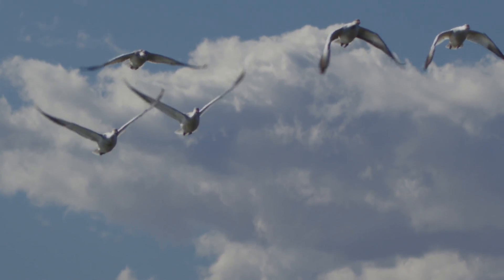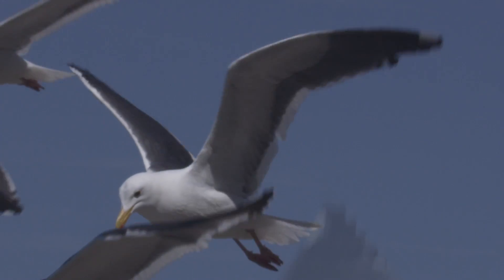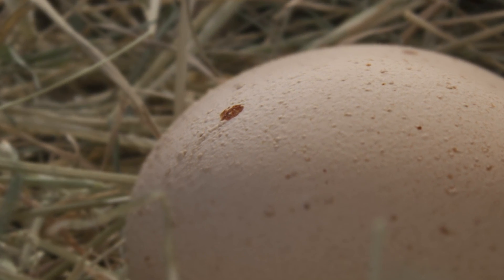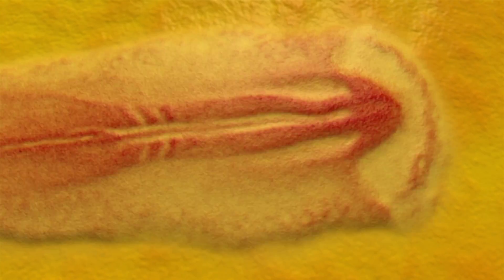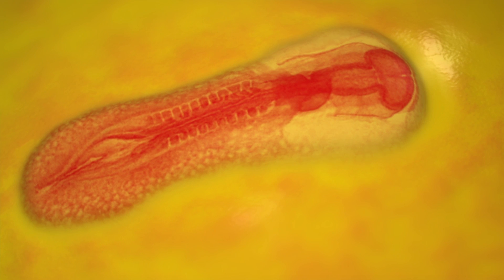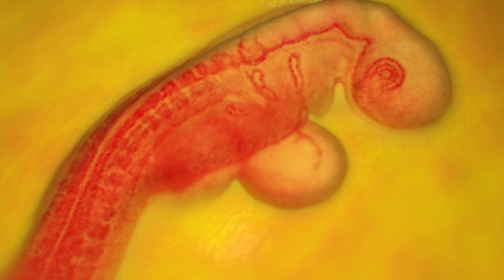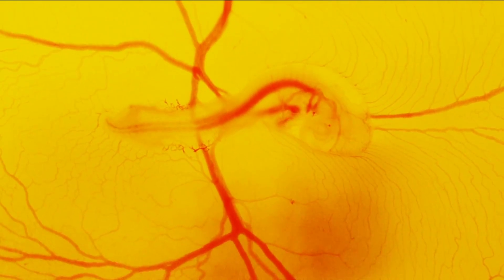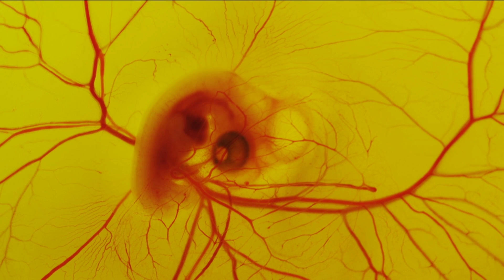A BIRD IS BORN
Enter a fertilized egg to witness the development of a chicken embryo.  Spectacular animation and live action footage document the extraordinary 21-day process of organization and growth from a few cells into a bird.